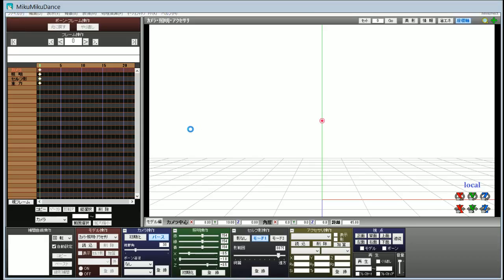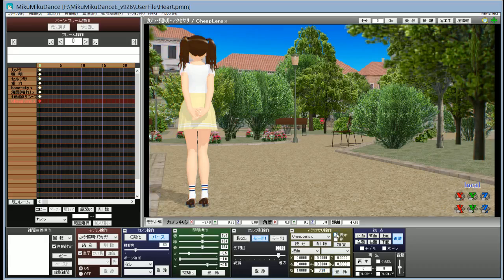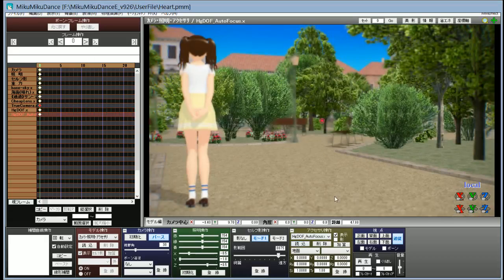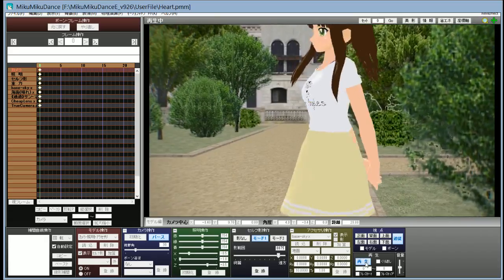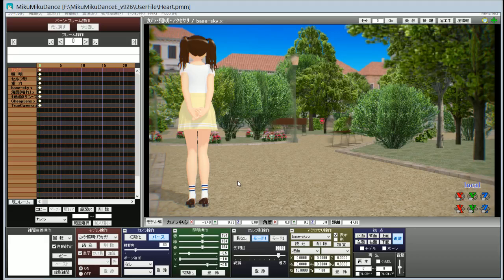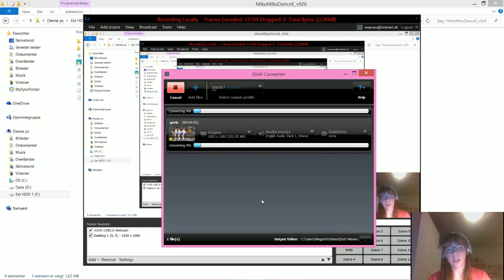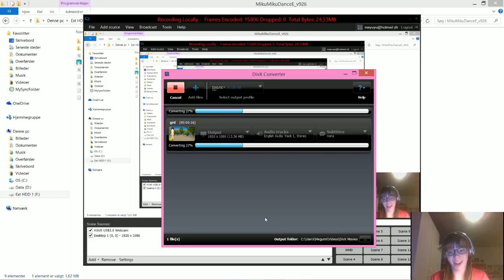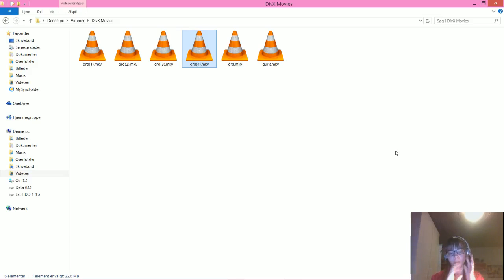MMD Tutorial - How to make 1080p 60fps videos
-edit- if you can't find ut video codec suite here's the
Well had nothing to do so have made a tutorial how to make full HD 60fps videos :3, also then you have converted the video you can upload it to youtube and they don't fill much either so it's fast